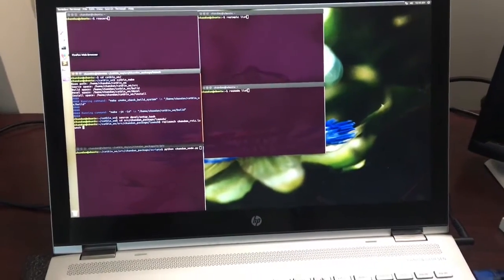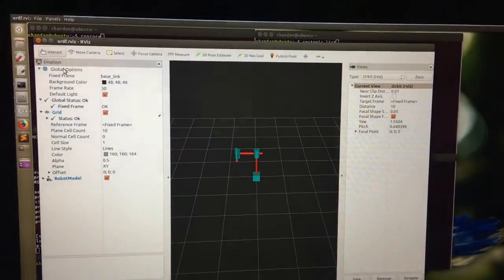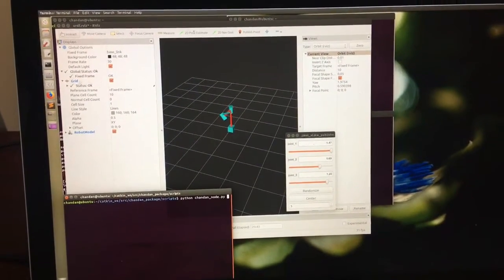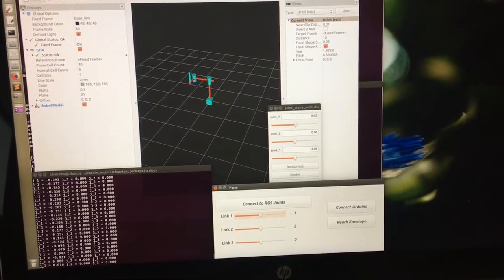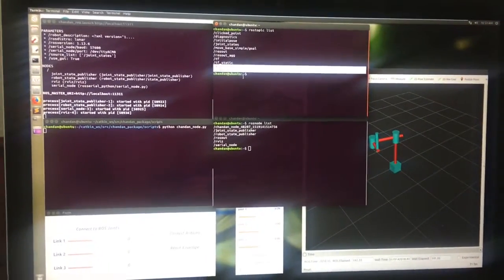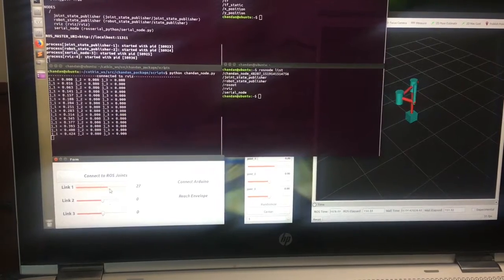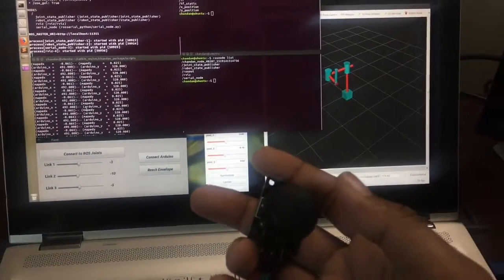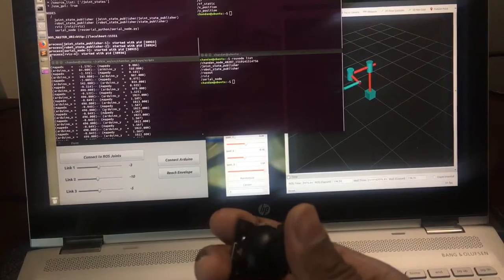2 Axis Robot Arm in ROS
GIT LINK  From BitBucket.com

3 link robotic arm and simulating in ROS Rviz python with custom node and custom topics to joint state